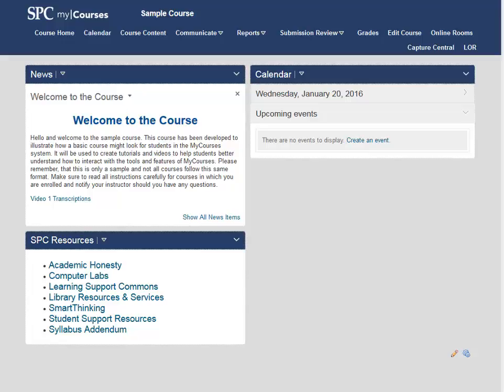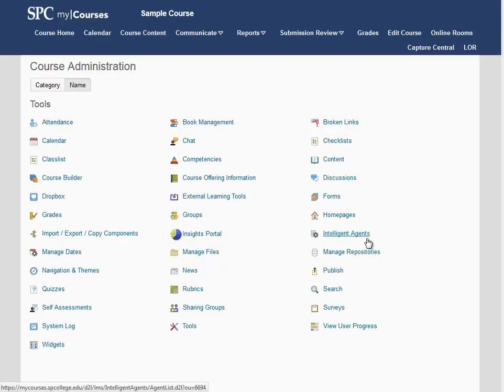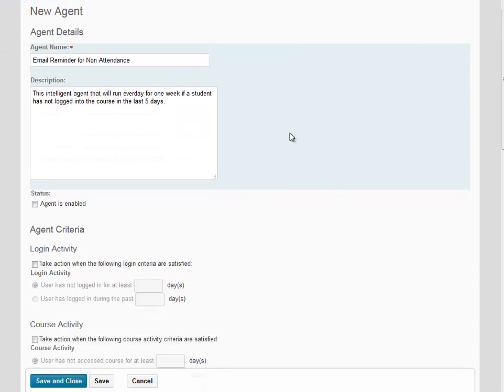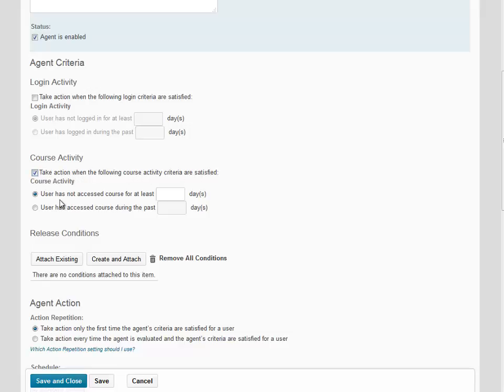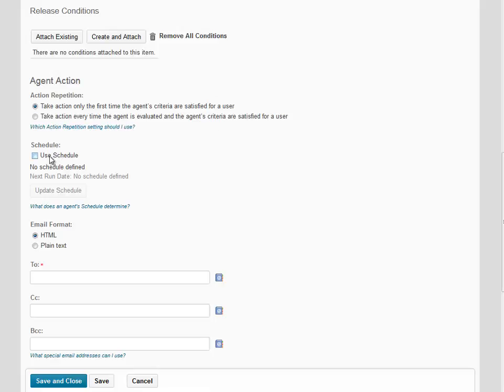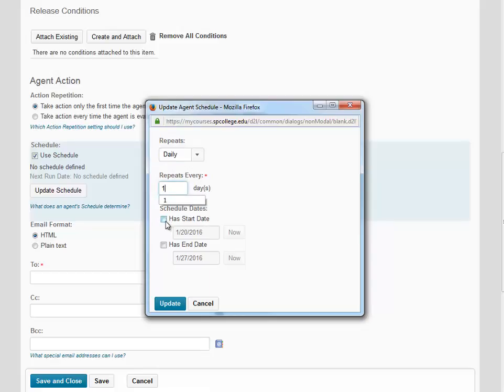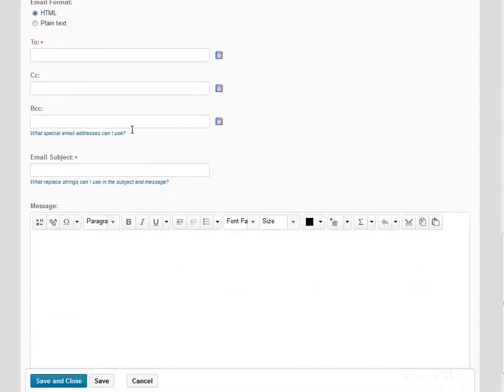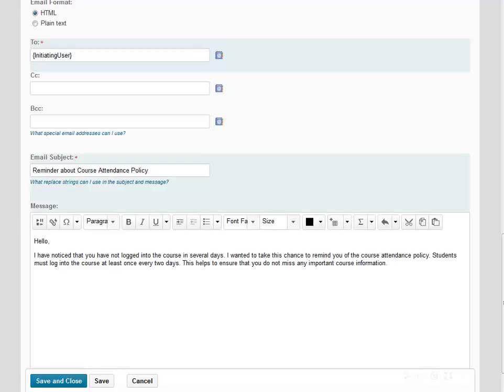Intelligent Agent: Send an Email Reminder about Attendance